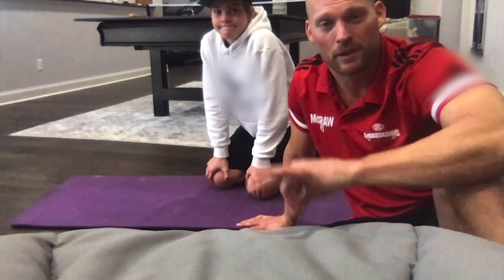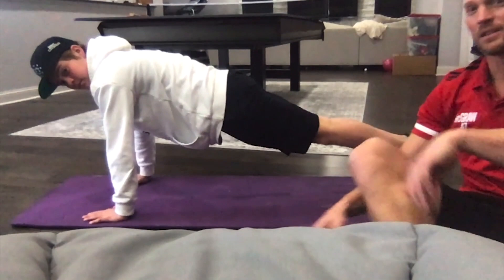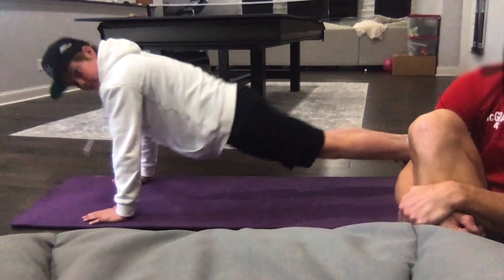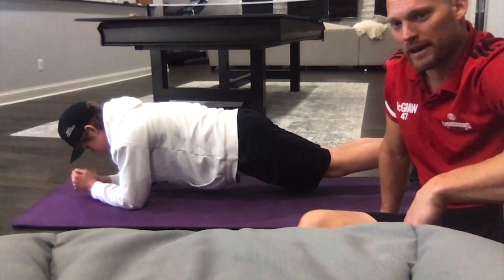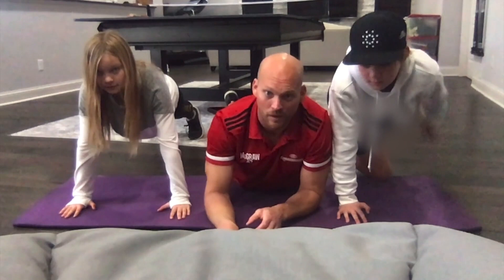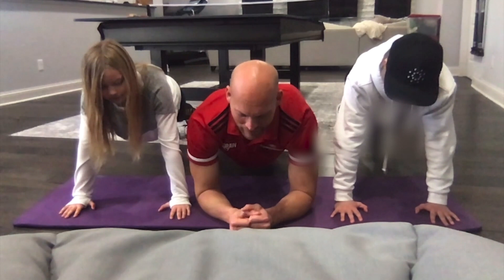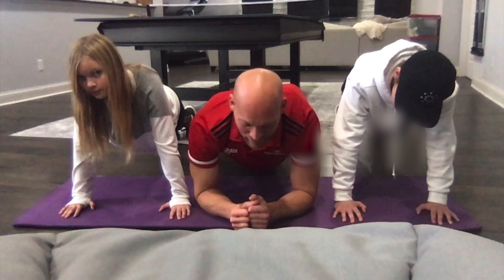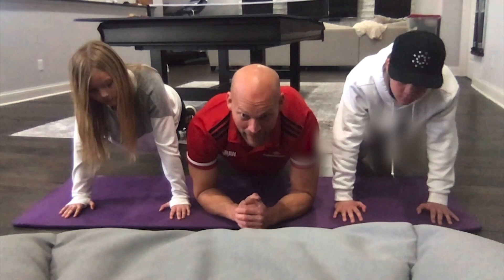Kansas City Chiefs Championship Plank Challenge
Former Chiefs Safety and Special Teams Captain Jon McGraw demonstrates how to plank like a champion. Look for more exercises from your favorite NFL teams